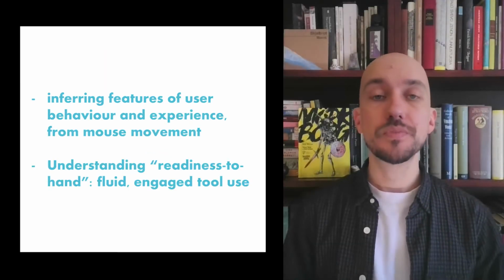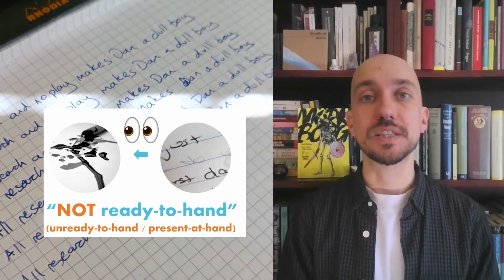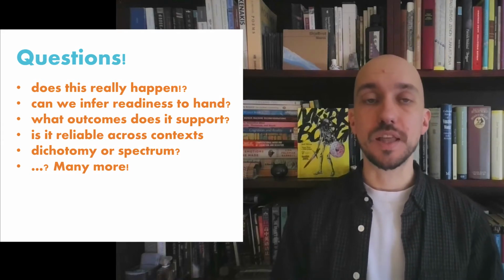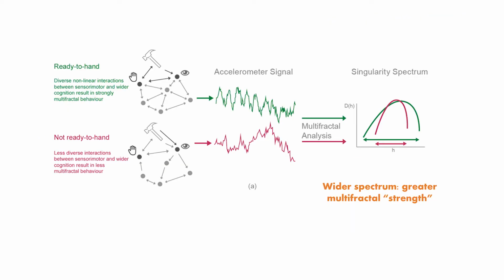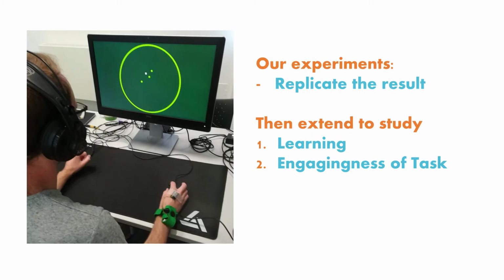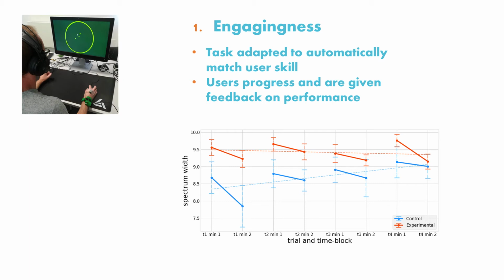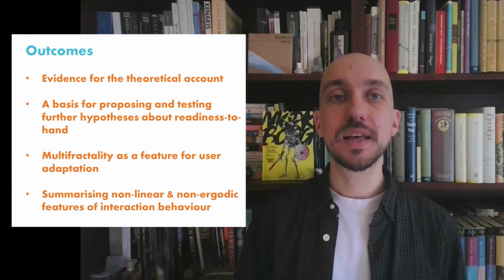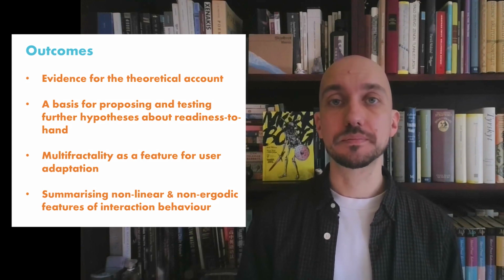Multifractal Mice: Inferring Task Engagement and Dimensions of Readiness-to-hand from Hand Movement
Dan Bennett, Anne Roudaut, Oussama Metatla

Session: User Modeling

Abstract
The philosophical construct readiness-to-hand describes focused, intuitive, tool use, and has been linked to tool-embodiment and immersion. The construct has been influential in HCI and design for decades, but researchers currently lack appropriate measures and tools to investigate it empirically. To support such empirical work we investigate the possibility of operationalising readiness-to-hand in measurements of multfractality in movement, building on recent work in cognitive science. We conduct two experiments (N=44, N=30) investigating multifractality in mouse movements during a computer game, replicating prior results and contributing new findings. Our results show that multifractality correlates with dimensions associated with readiness-to-hand, including skill and task-engagement, during tool breakdown, task learning and normal play. We describe future possibilities for the application of these methods in HCI, supporting such work by sharing scripts and data, and introducing a new data-driven approach to parameter selection.